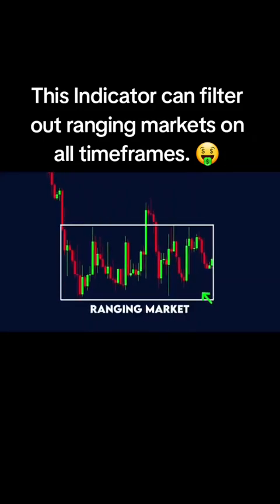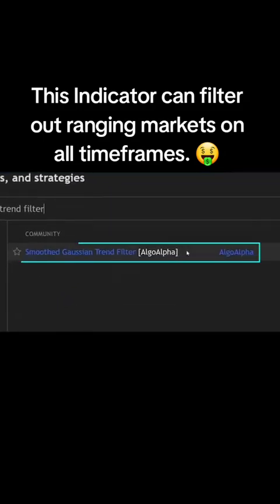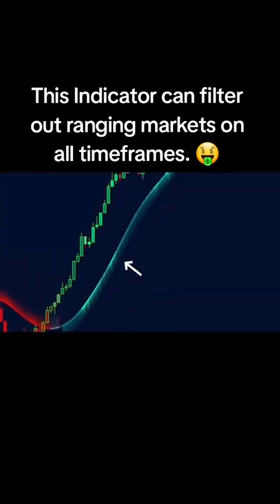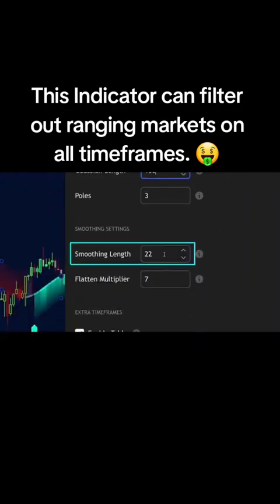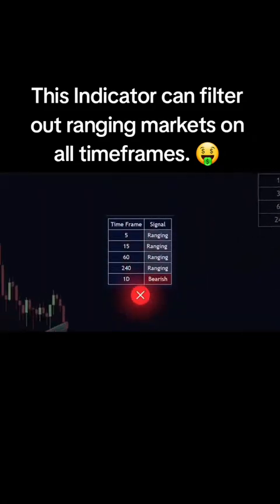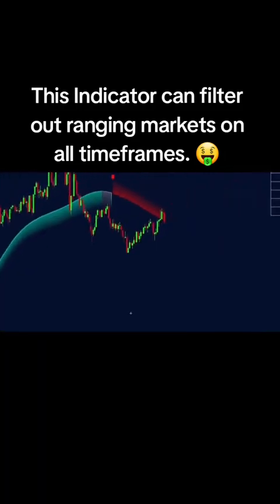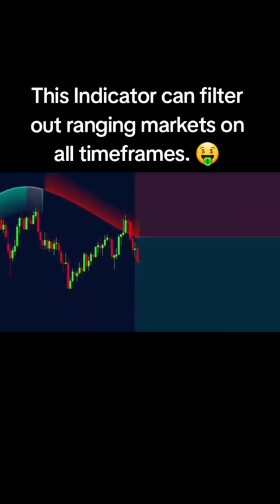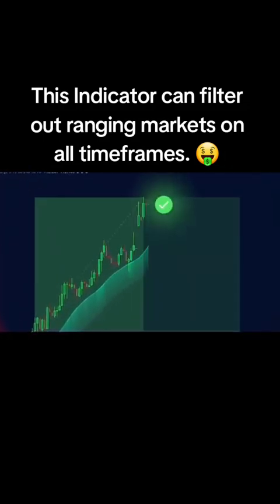The next best Indicator on tradingview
This Indicator can filter out ranging markets on all timeframes.